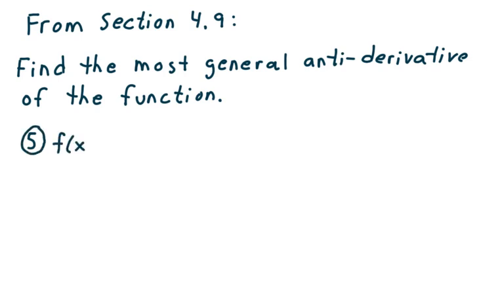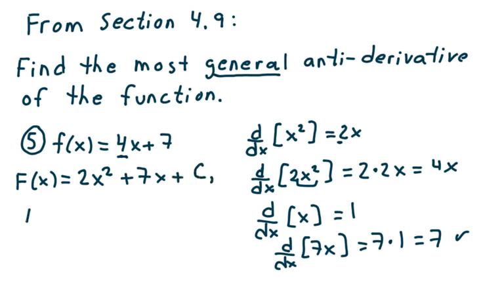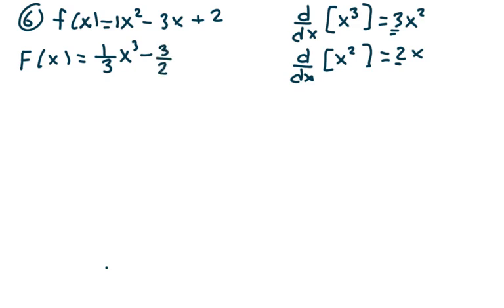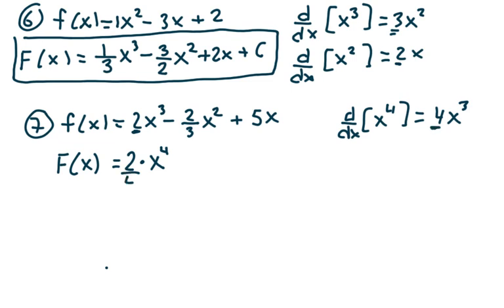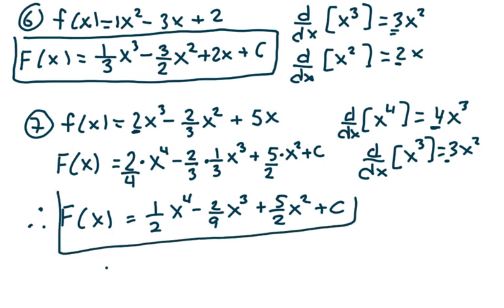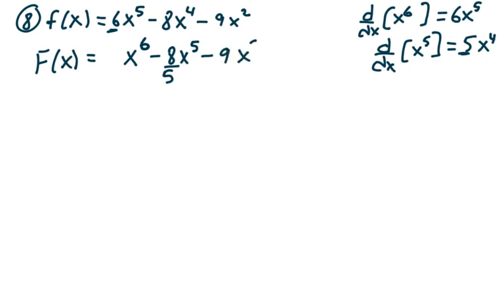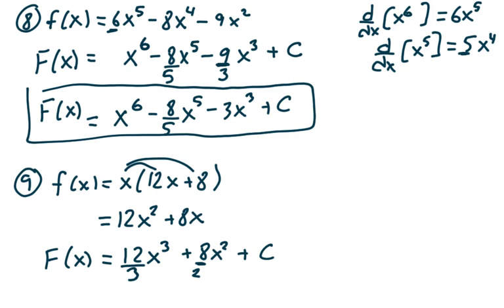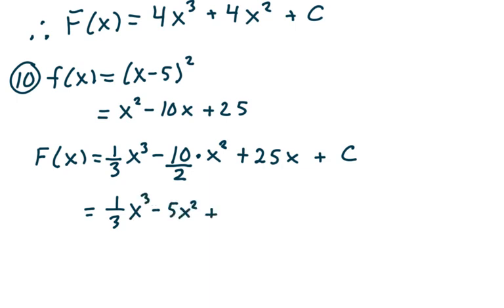Calculus 1, Section 4.9, problems 5-10